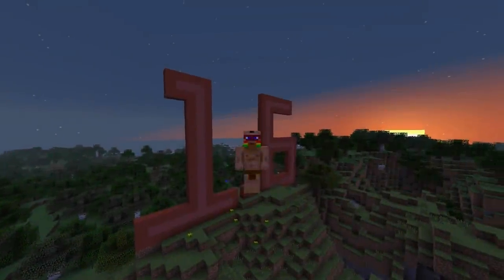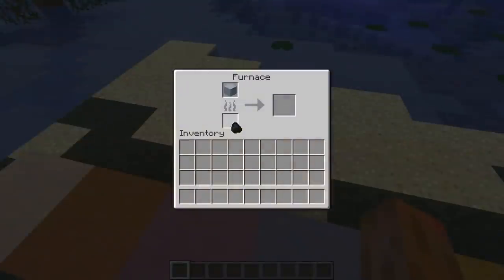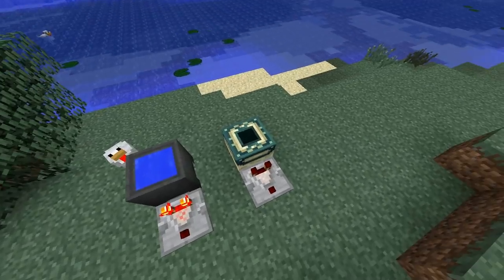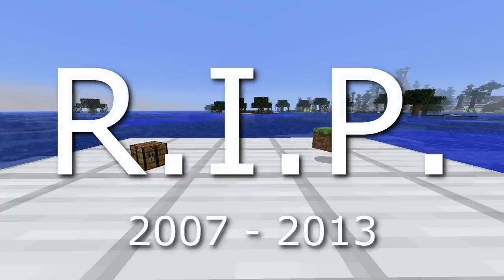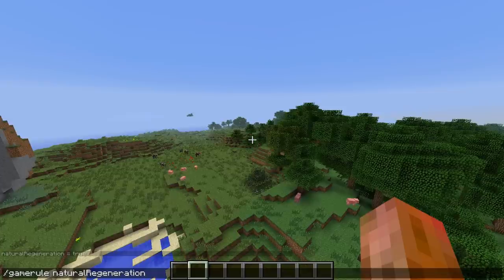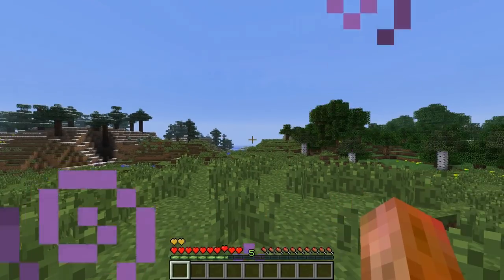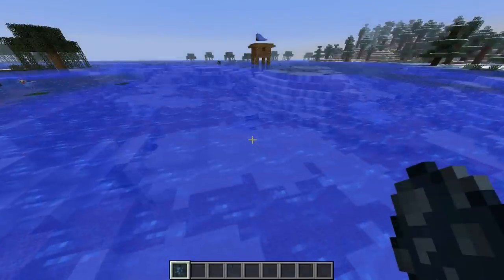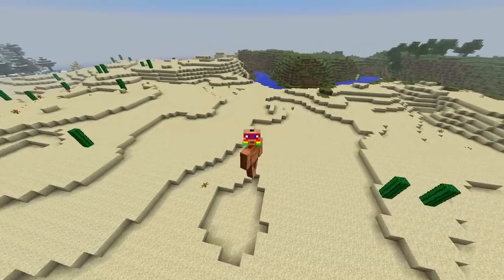120 Changes in Minecraft 1.6!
*PLEASE READ!*

I hope you learned a thing or two! I created a video with ALL of the bug fixes, which was far over 120 changes and didn't seem very enjoyable for you guys, so I shortened it down to just the main aesthetic changes. Hope you don't mind! If you'd like to see all the bug fixes, check the link just below!!! Stay Nativ! (I can release this extended video by request!)

Peace, Love, & G-strings & as always, stay Nativ dudes!